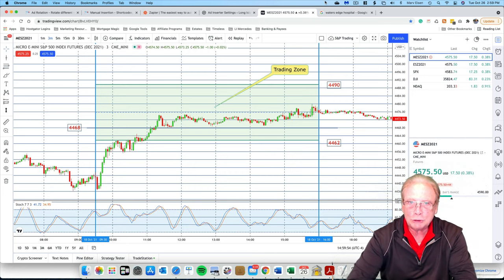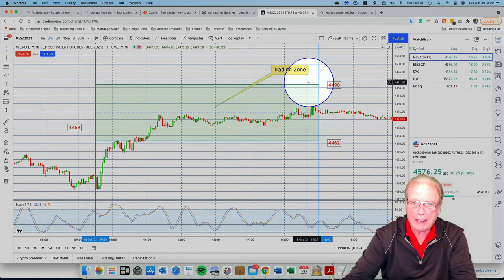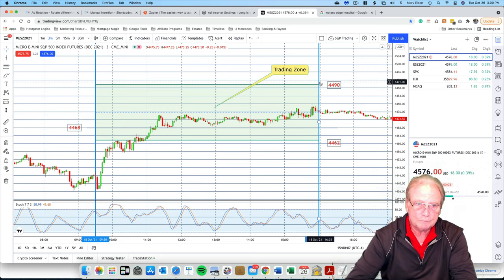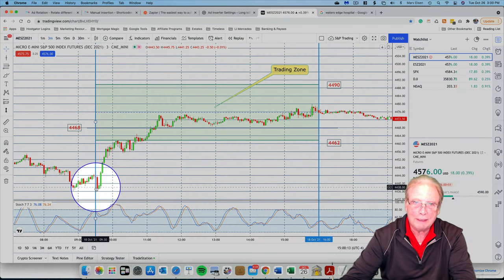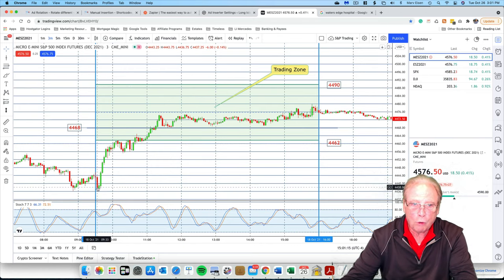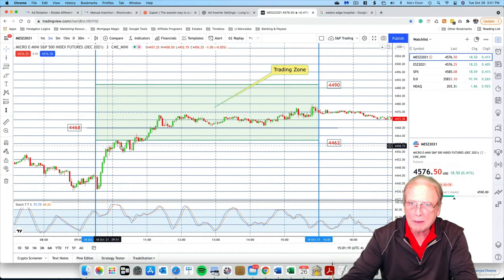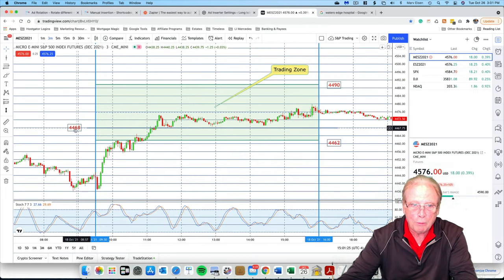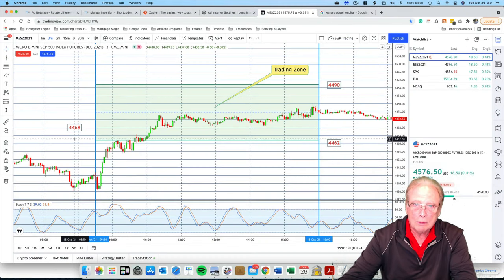Trading the Eminis With Trading Zones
The S&P emini market trades with a rythm that can be calculated to determine, with a good degree of accuracy, where the market is likely to trade - before the market even opens.
Experienced trader have known about this technique for many years and are able to determine where prices are likely to trade on any given day.
Most emini and micro-emini traders trade by the "seat of their pants" and lose money. Instead, if they have knowledge of where prices are likely to trade, they can trade successfully like those traders who are more experienced.
Students who enroll in the emini trading course at timelessdollar.com receive this information each day before the market opens and are therefore more likely to have a higher percentage of profitable trades.